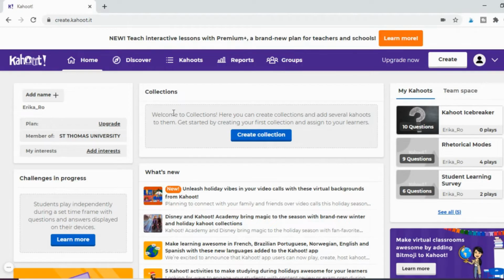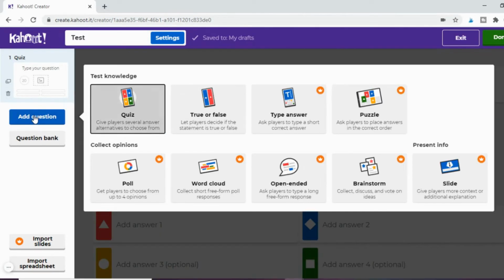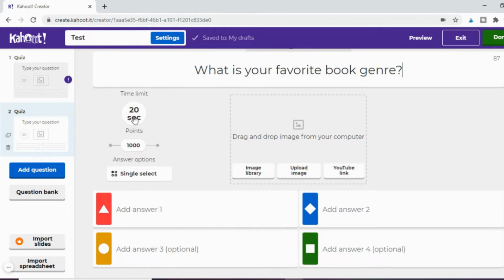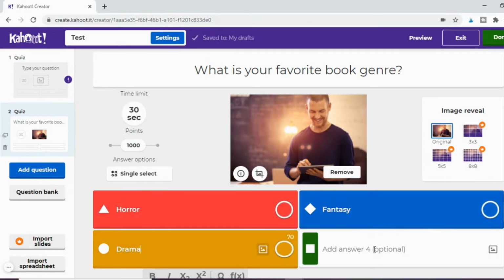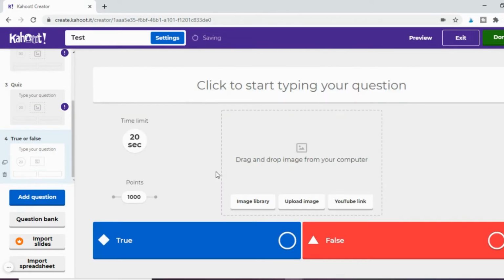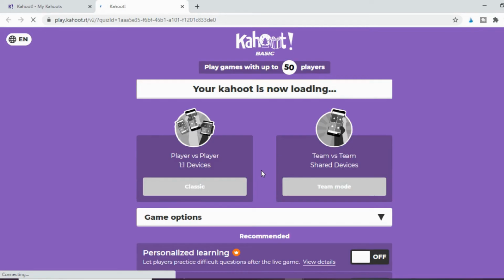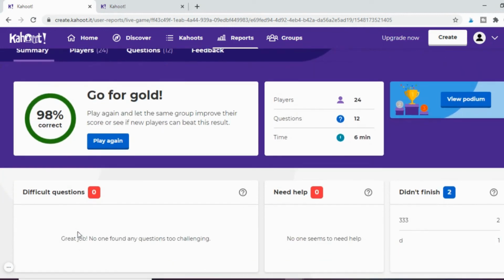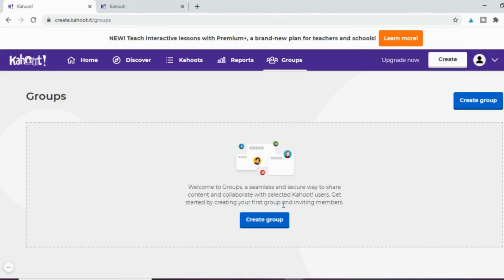Kahoot Tutorial For Educators | FROM CREATING A GAME TO READING THE REPORTS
Kahoot Tutorial for Educators

I've mentioned Kahoot quite a few times on this channel, since it's such a great teaching tool. In today's video, I finally focus solely on providing a tutorial for new Kahoot users, in case you are a teacher who's been wanting to try Kahoot but don't know where to start.

I also have a collection of HYFLEX activity ideas available, which includes multiple Kahoot-based activities. If you want my hyflex activities collection, you can now access it in my free resource library.

In this tutorial for Kahoot, I go over creating a Kahoot game, all the question features, and other Kahoot tools like "Discover," "Reports," and "Groups." If you want to make Kahoot quizzes, surveys, and class discussion games, this tutorial is for you.

If you want to learn more about the EdTech tools I recommend, I've created a PDF which lists my favorites. Whenever I create a tutorial for one of the tools or find a new tool to add to the list, I update the PDF.

0:00 Intro
0:38 Setting Up the Game
1:41 Creating the Game
7:35 Playing the Game
8:40 Reports & Other Features
10:48 Outro

*ADDITIONAL RESOURCES*

*RECOMMENDATIONS*